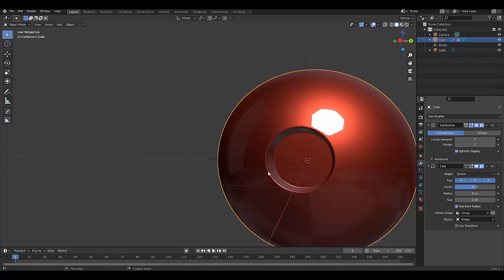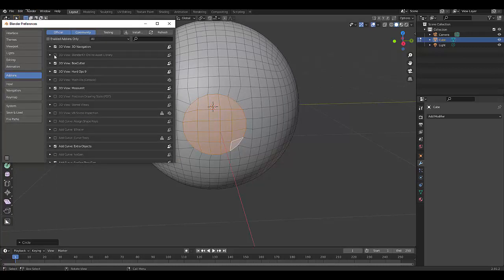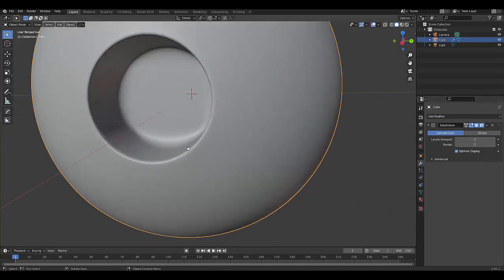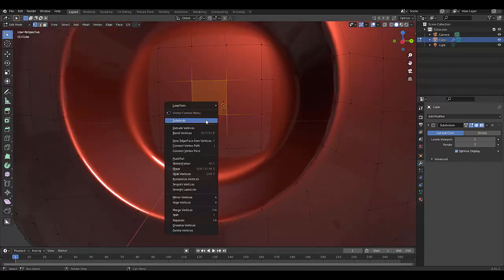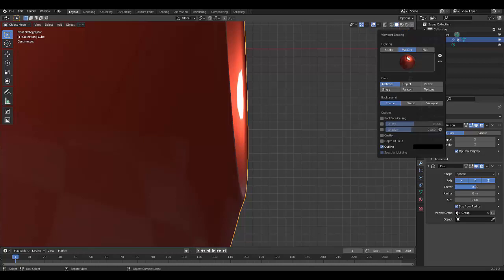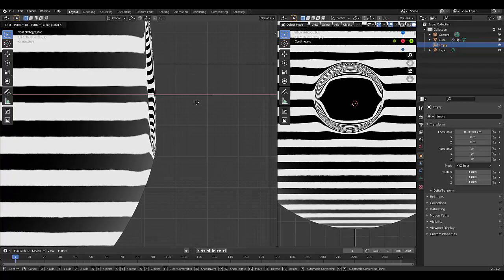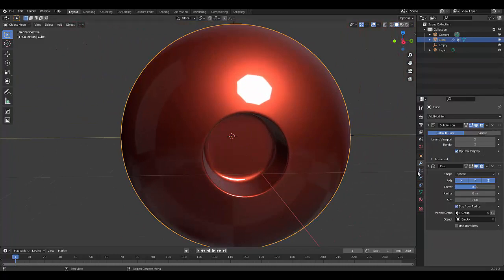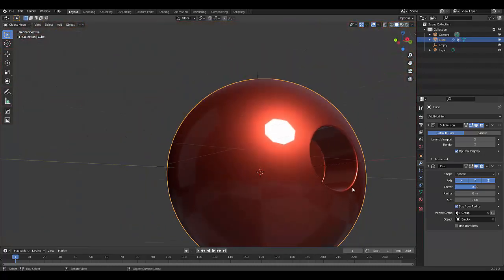How to make a clean cut in a sphere in blender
How to make a clean cut in a sphere in blender, This is perfect for hard surface modeling.

In this tutorial we focus on making an extremely clean cut in a sphere. This is tricky as a sphere is not a flat object, we want it to be clean so that it looks crisp with the glossy effect.

This tutorial shows you how to make clean holes in a sphere in blender